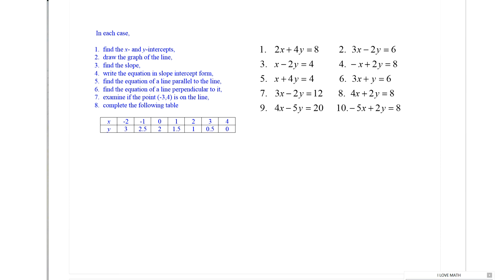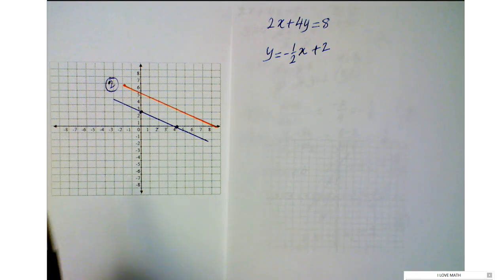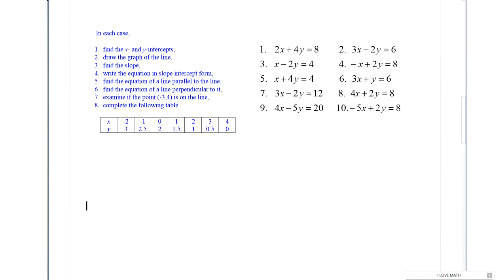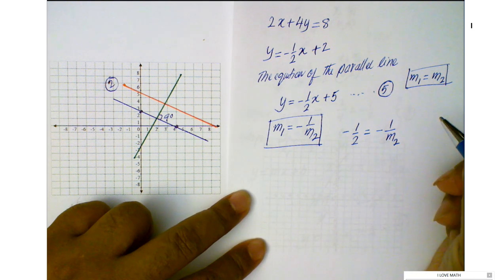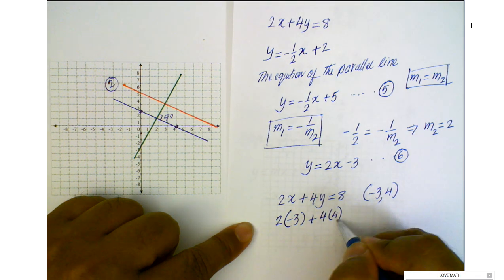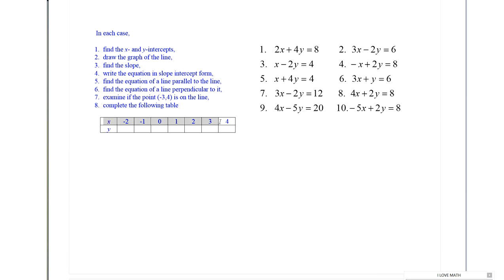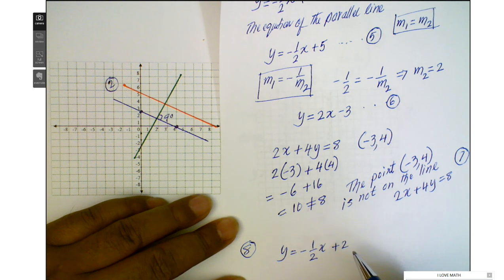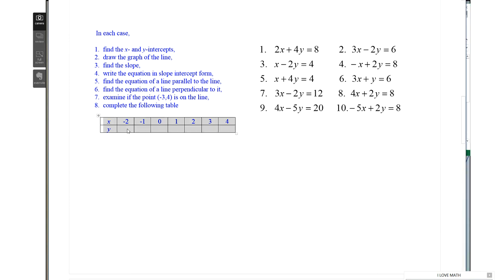Algebra in ten minutes (linear equations part-2)